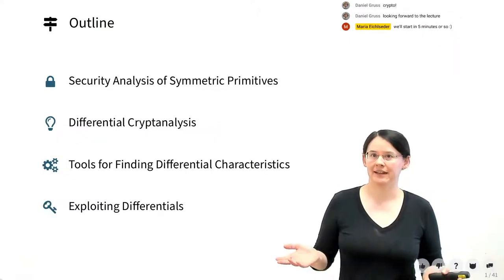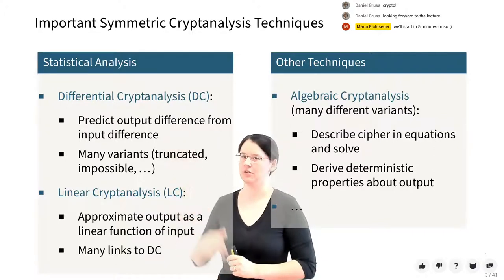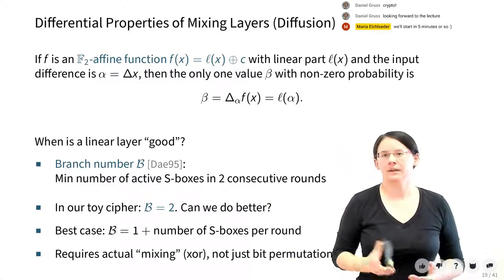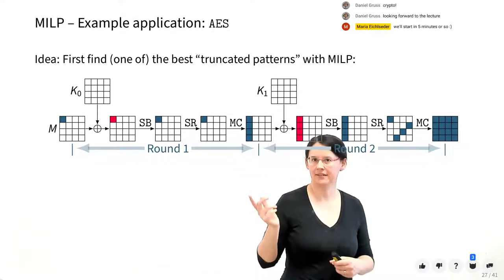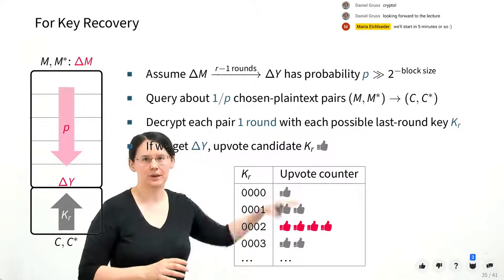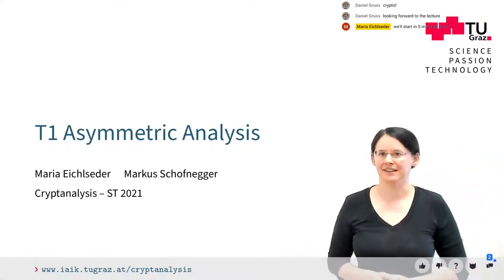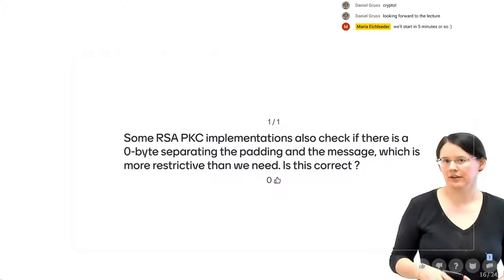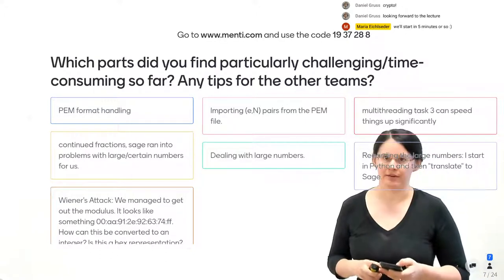Cryptanalysis - L6 Differential Cryptanalysis